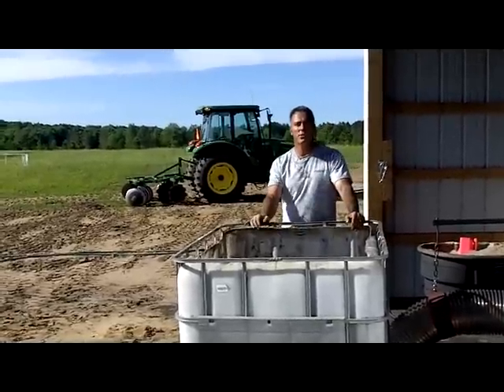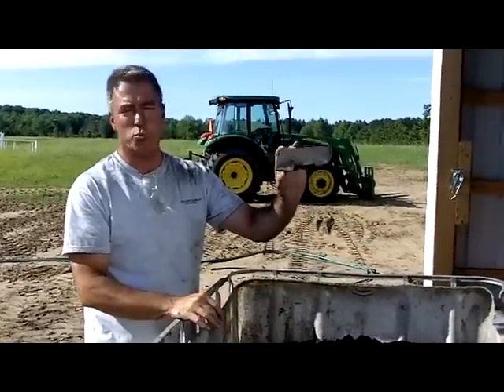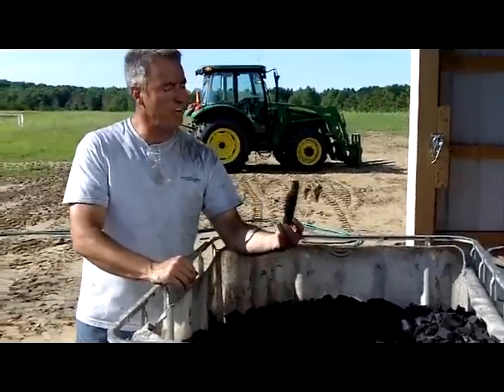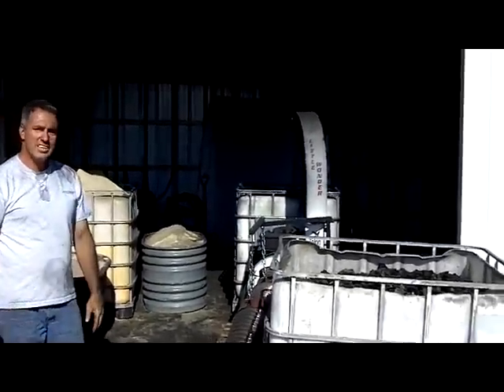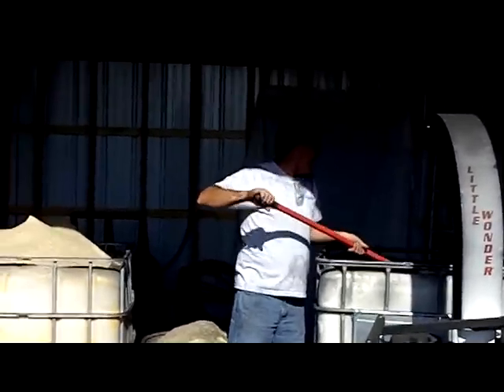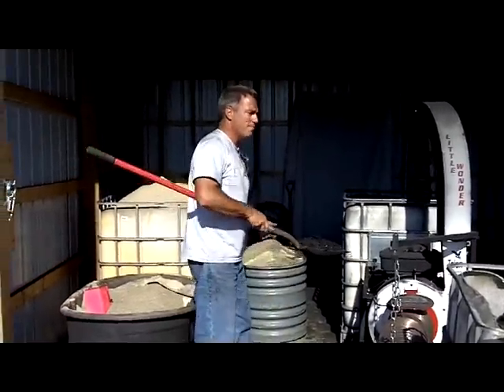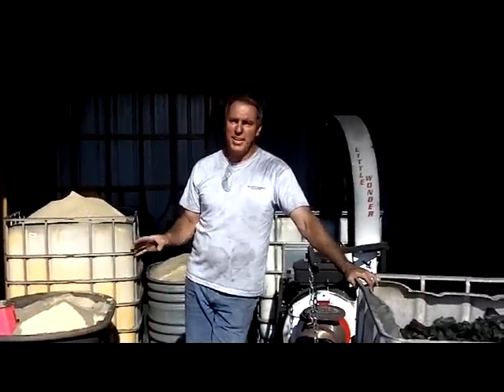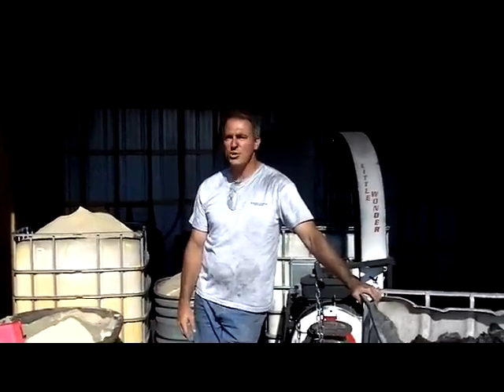Grinding Biochar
This short video describes the process used to grind the large chunks of biochar into a finer material.  Hosted by Mark Sisson of Michigan Biochar.